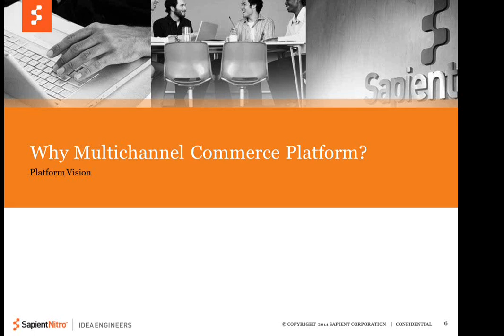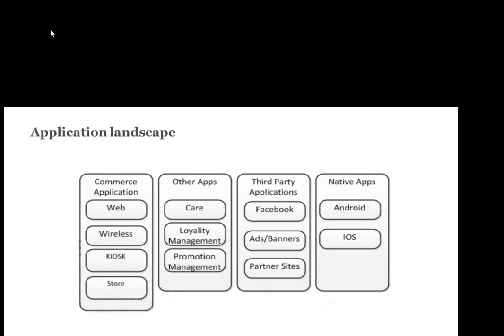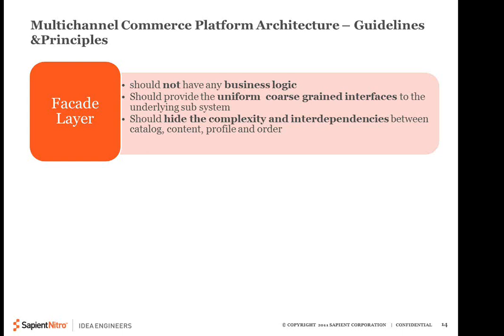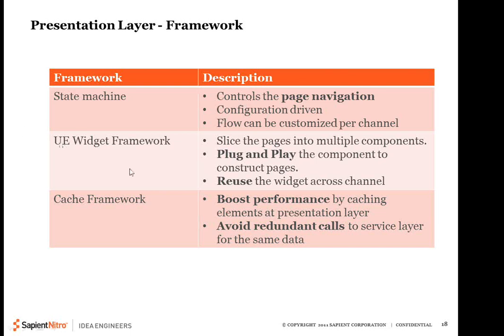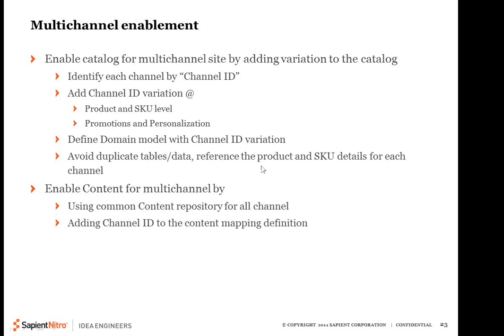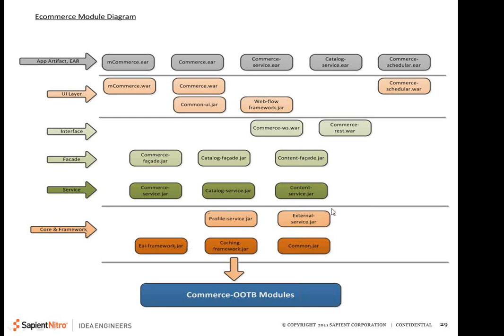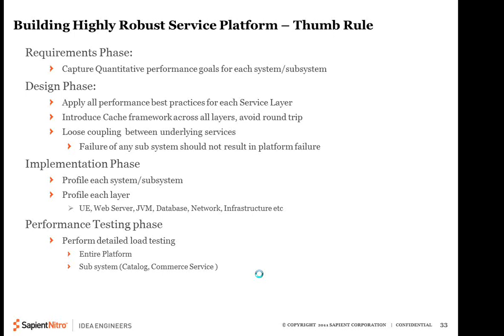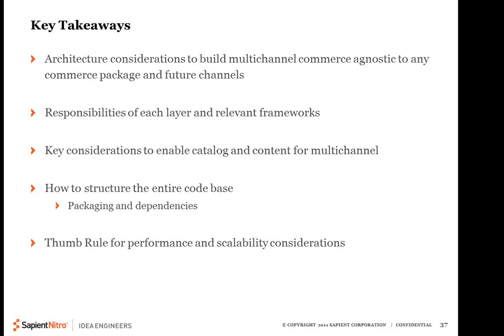Building a multichannel commerce platform.wmv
Meeting the needs of today's consumers requires a new approach to technical architecture. An approach that includes decoupling business logic, break down silos and inhibit use of re-usable plug and play components at all levels. Organizations that adopt this approach should be able to capture the full benefits of integrated multichannel platforms, driving higher customer satisfaction (and revenues) while lowering costs and inefficiencies. This webinar discusses a scalable multichannel technical architecture that imbibes the above principles.